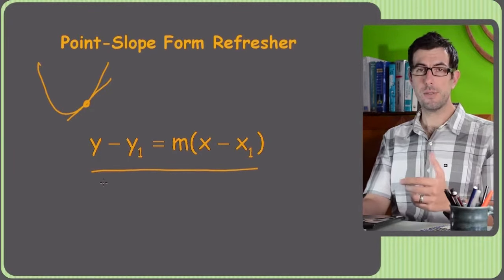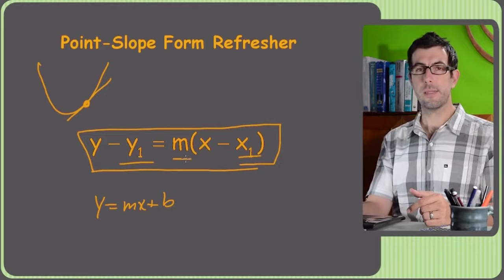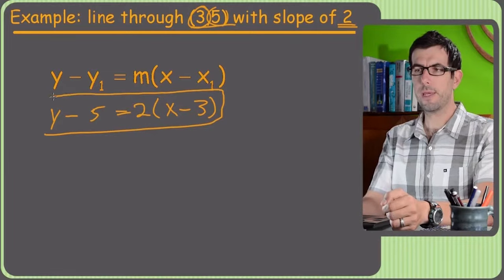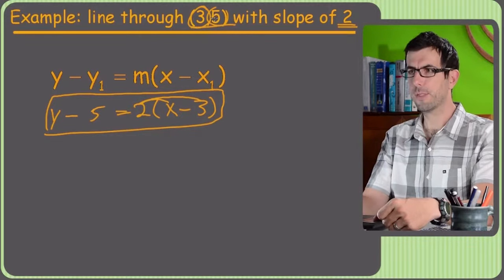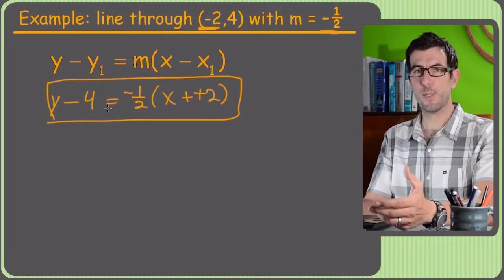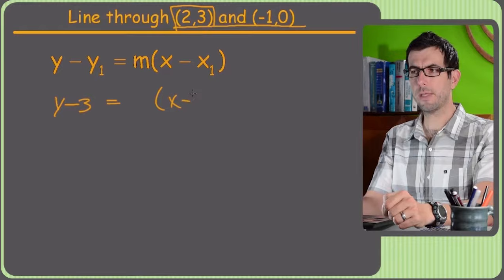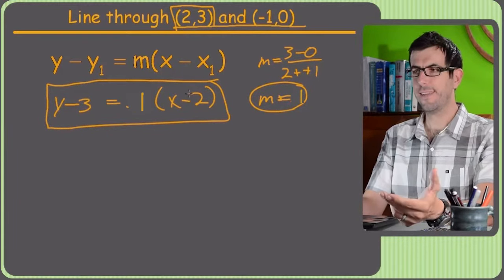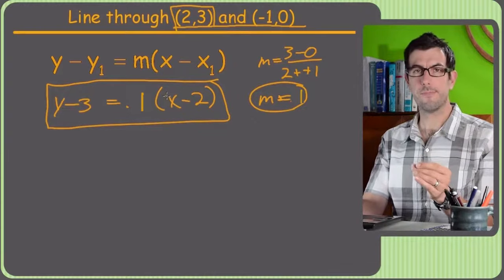Derivatives 01 Point Slope Refresher